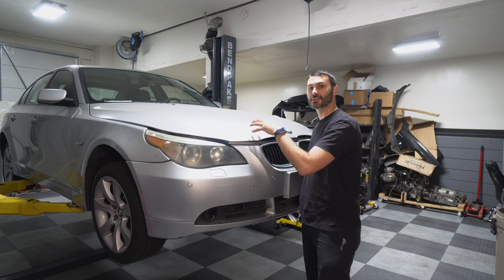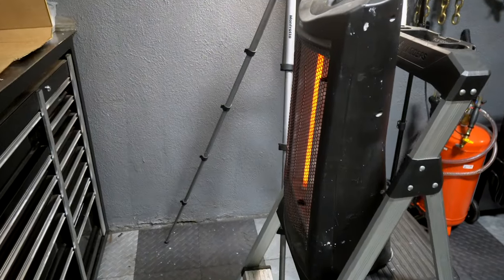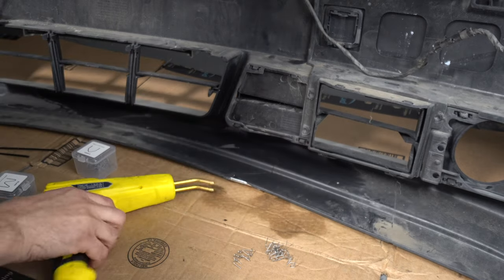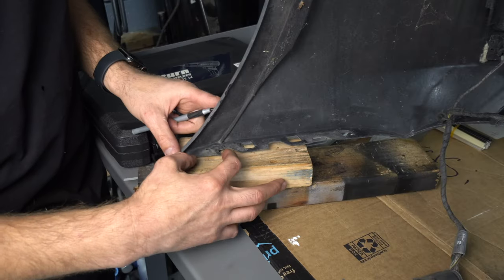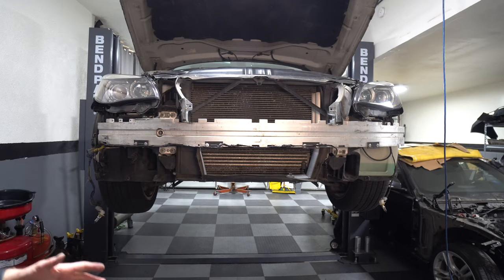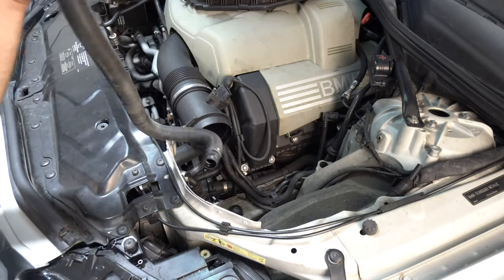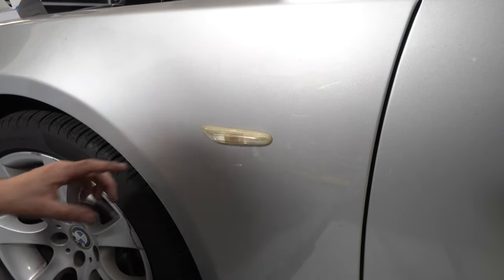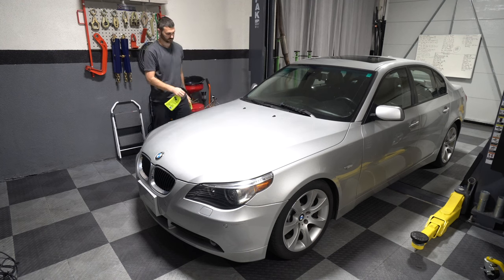BMW E60 Headlight Restoration, Bumper Repair, PDR and More!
In todays video we will continue rebuilding the salvaged 2004 BMW 545i E60 by completing some cosmetic repairs including; restoring the headlights, repairing the damaged front bumper, paint-less dent repair on the trunk by @dentlez and polishing the whole car.

Products:
Plastic Welder

SprayMax 2K Clear

Timestamps:
00:00 Intro
00:36 Removing the Front Bumper
02:08 Restoring the Headlights
07:18 Repairing the Front Bumper
15:36 Repairing the Headlight Brackets and Wiring
16:34 Installing the Headlights
17:03 Installing the Front Bumper
20:53 Removing the Air Filter Housing
21:55 Installing the Missing Coolant Reservoir Fill Tube
23:21 Reinstalling the Air Filter Housing
23:41 Replacing the Rear Window Rubber Trim
26:49 Replacing the Side Marker Light
28:10 Removing the Trunk Lid Liner
28:37 Paintless Dent Repair
30:52 Polishing the Car
34:34 Outro

--Related Content--

Rebuild Revival